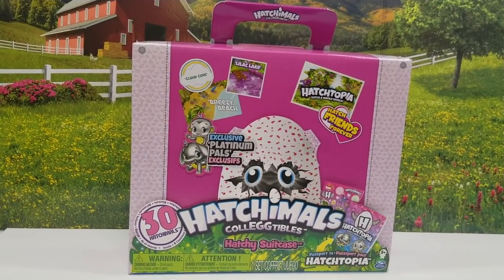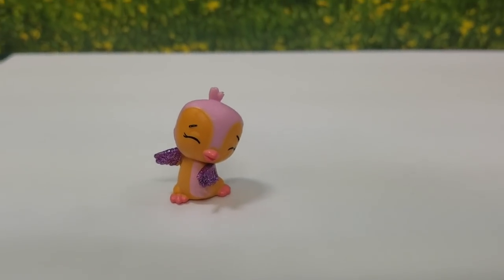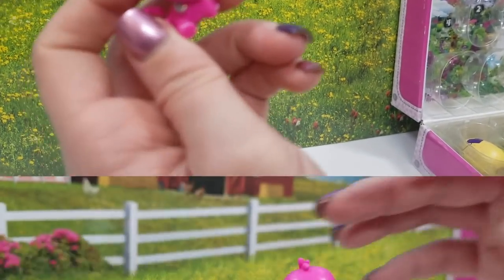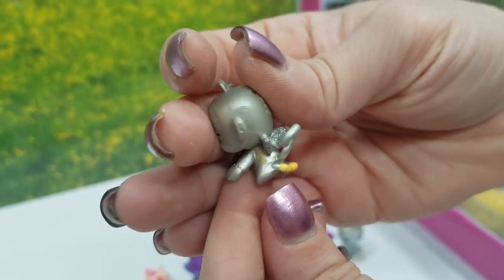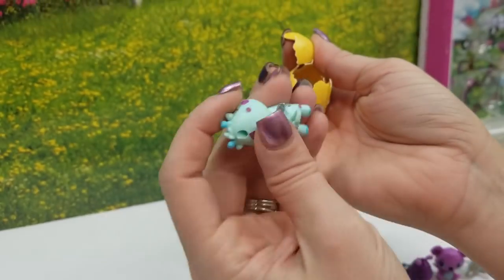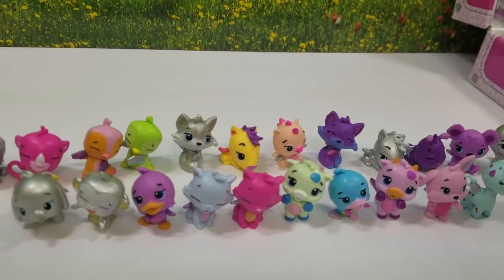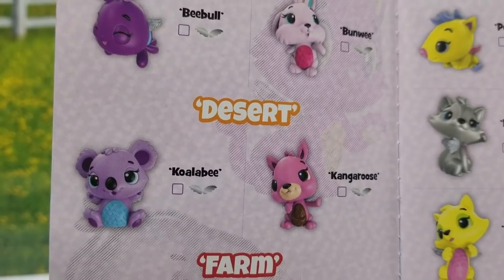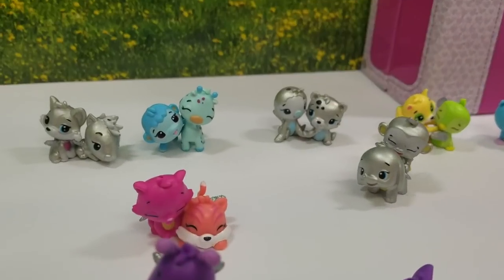Hatchimals Colleggtibles PLATINUM PALS EXCLUSIVE HATCHIMALS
Hatchimals Colleggtibles Hatchy Suitcase | Exclusive PLATINUM PALS Found!

We found the Hatchimals Colleggtibles Hatchy Suitcase packed full of Hatchimals Colleggtibles Eggs from every corner of Hatchtopia! With our hatchy passport checklist to guide us, we hatch and match 30 Forever Friends including rare EXCLUSIVE PLATINUM PALS!  You won't want to miss this rare extraordinary hatch day! Watch this video to join us for hatching fun and to see which and how many EXCLUSIVE PLATINUM PALS we find! New and Exclusive from Spin Master!

Mim, Mom and the Minis is a family-friendly toy unboxing and vlogging channel hosted by three generations of toy lovers always on the hunt for the newest, latest, hottest toys to reveal and review for toy-loving viewers. While we love the thrill of toy hunting, our greatest joy in life is spending time together as a family. This channel features highlights of our daily life as we enjoy holidays, birthdays, school events, dance and sport activities and of course shopping!

Purchase Hatchimals Diamond Lynx Collectors Pack:

collectors pack diamond lynx&index=aps&camp=1789&creative=9325&linkCode=ur2&linkId=9c75844212e1815e17c545f0605f919a

Purchase Hatchimals Products

Hatchimals Season 5 Mermal Magic Limited Edition Color Changing Hatchimals:  Treasure Hunt Toys

OPENING AND SMASHING HATCHIMALS! Hatchimals CollEGGtibles!! GOLDEN HATCHIMAL, LIMITED EDITION, ULTRA : Treasure Hunt Toys

LOL Surprise Morning Routine with Custom DIY Peanut Butter & Jelly Dolls | CookieSwirlC

Slime Surprise Poopsies Cutie Tooties Blind Bags ! CookieSwirlC Video

Poopsie "Cutie Tooties" VS Poopsie "Sparkly Critters" Slime Surprise
 FULL BOX Opening (ULTRA RARES)  | Toy Caboodle

MOJ MOJ Squishies Claw Machine FULL CASE Sun Color Changers Cupcake Kids Club

Poopsie Sparkly Critters FULL CASE Cupcake Kids Club

Opening Baby Born Surprise Full Case of Color Change Babies | Carrie Hands

Poopsie Sparkly Critters Blind Bags Opening by Baby LOL Surprise Dolls Soda Cans Video | Toy Egg Videos

Other Fun Toy-unboxing Channels

Up & Play
Toy Caboodle
Titi Toys & Dolls
CookieSwirlC
SWTAD - Stories With Toys & Dolls
Toy Genie Surprises
PSToyReviews
Princess ToysReview
Carrie Hands
Villa Juguetes
Young Wild Me! - Kids Toy Channel
Toy Genie Surprises - Learning Videos for Kids
Doctor Squish
Toy Land
Sophie's Play Day
Treasure Hunt Toys